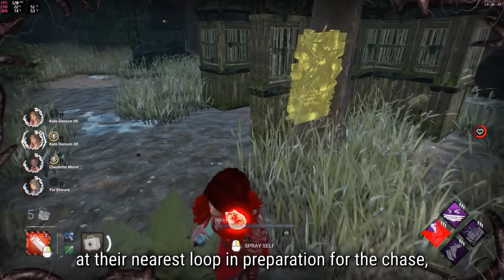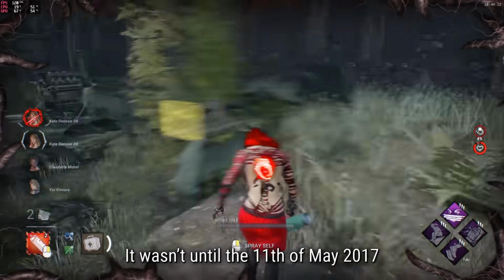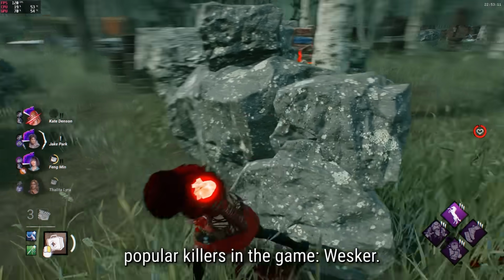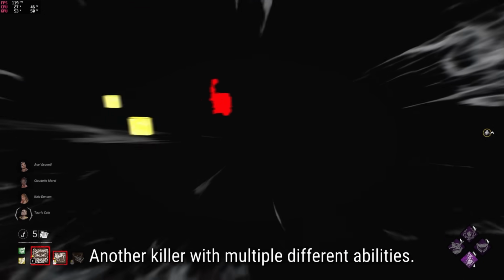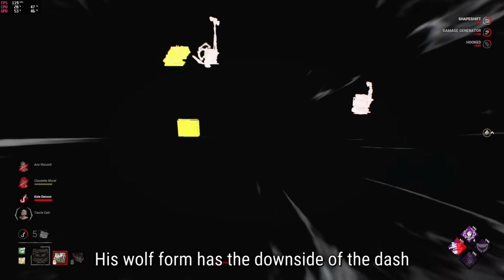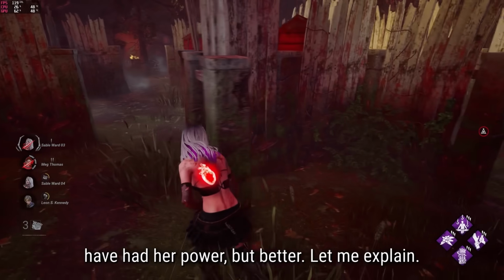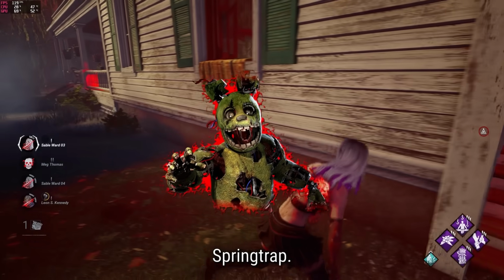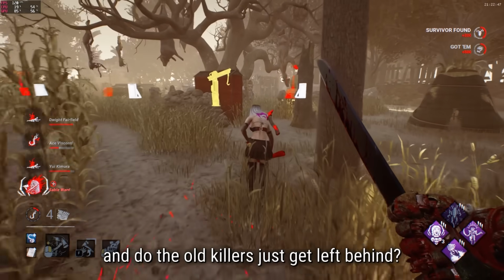DBD's Power Creep Problem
For a while now, newer killers have been straight up outclassing older killers with more answers to things in the game, more bloated kits and even improved copies of existing abilities. What happens to the older killers?